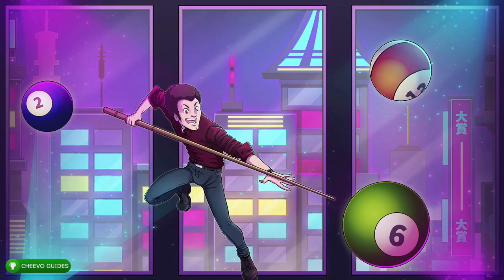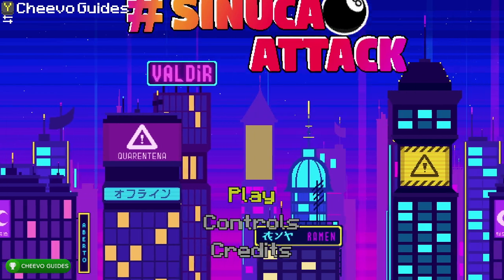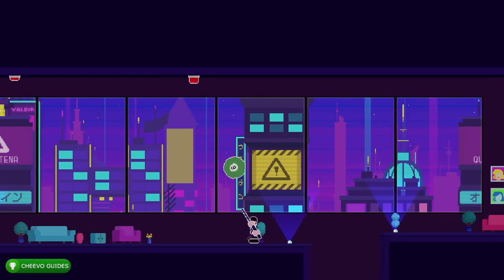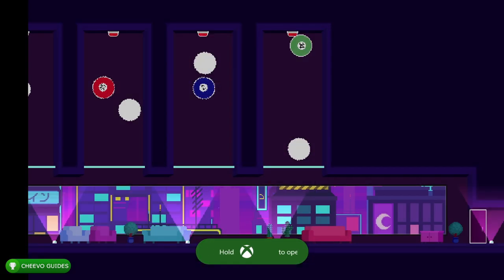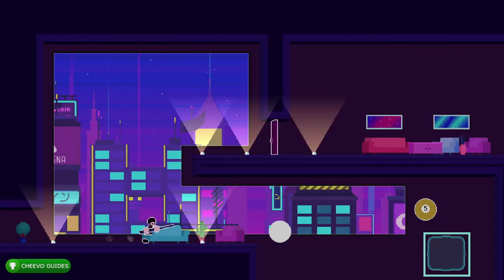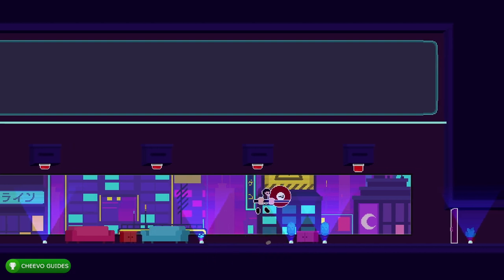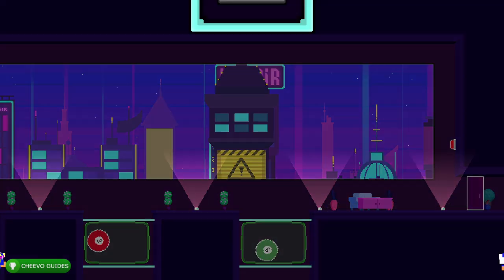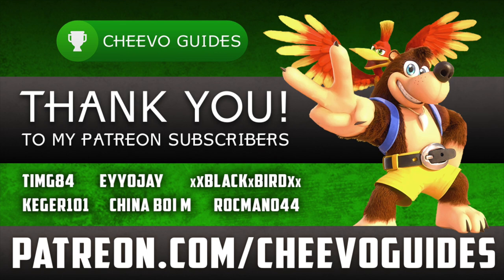Sinuca Attack - Achievement / Trophy Guide (Part 1 | Base 1000g)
Sinuca Attack - Achievement / Trophy Guide (Xbox) **1000G IN 5-10 MINUTES**

🎮This game is an Easy Completion! (5-10 mins)🎮

GAME: Sinuca Attack
PUBLISHER: EastAsiaSoft
DEVELOPER: Nox & EastAsiaSoft
AVAILABLE ON: Xbox One, Xbox Series X/S, PS4, PS5, PC, & Switch

Review Copy Provided by The Publisher (EastAsiaSoft)